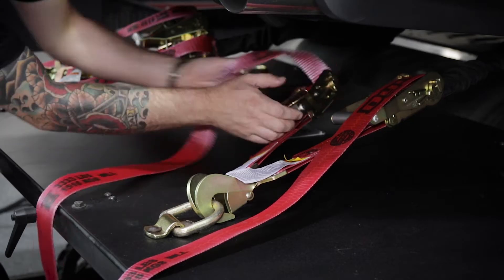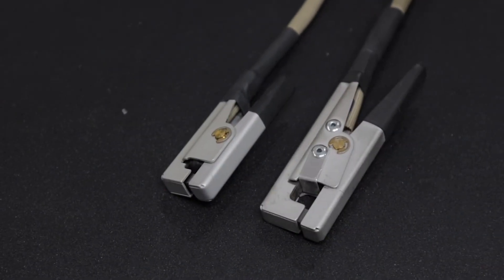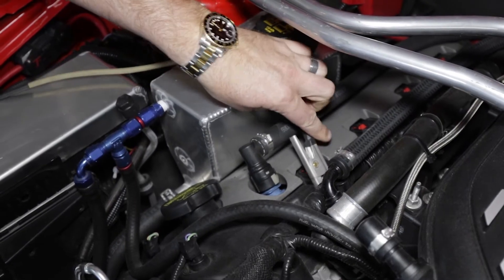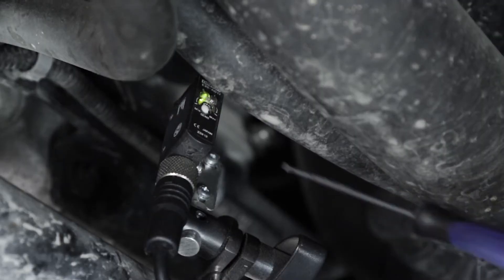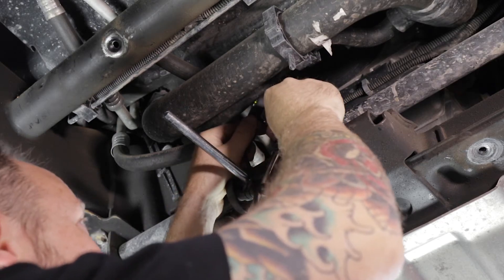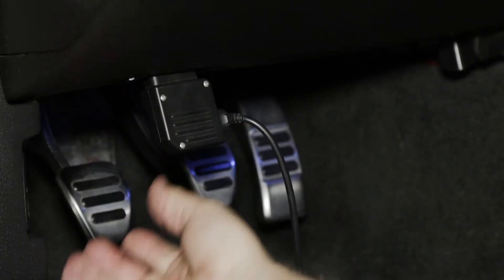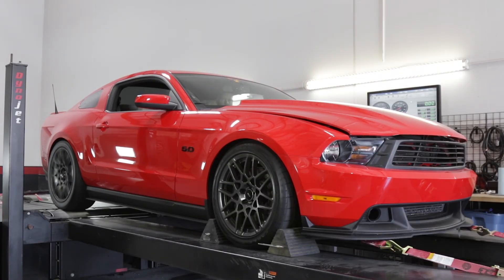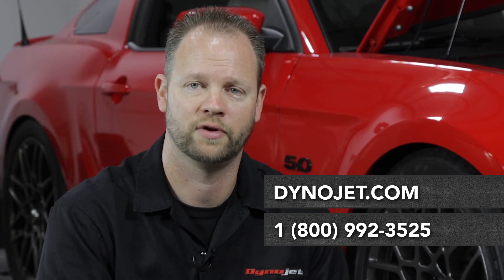Vehicle RPM Hook Ups with Dynojet Automotive Dynamometers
An overview of RPM Hook Ups.